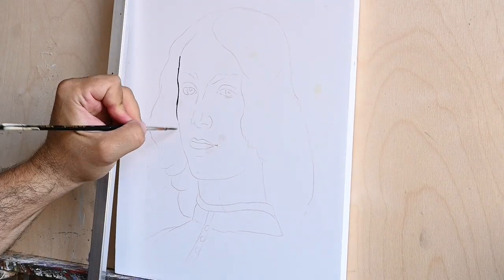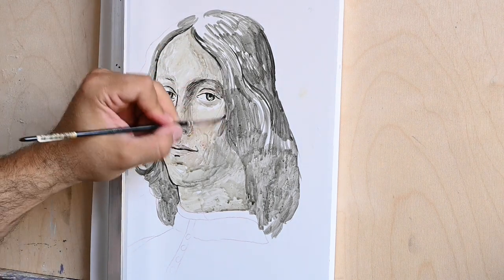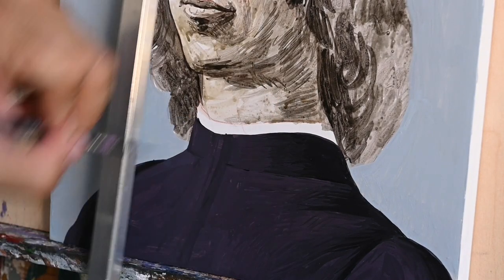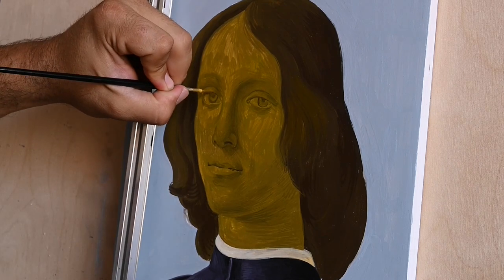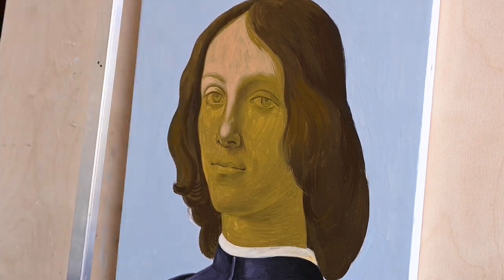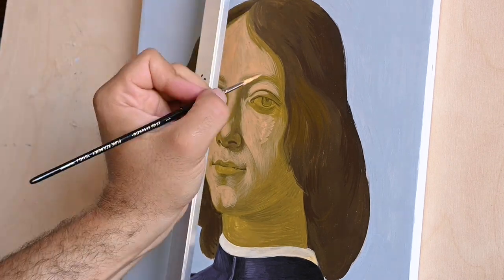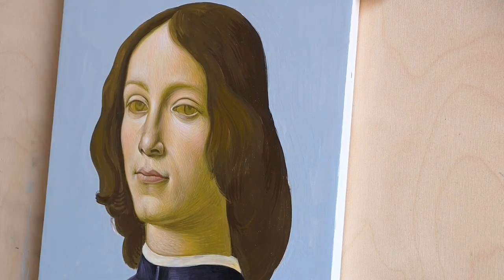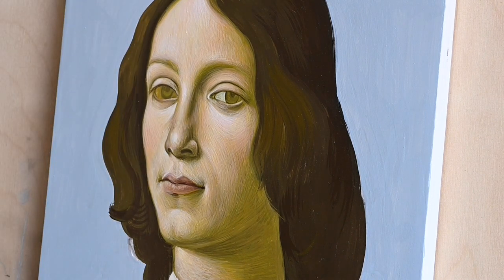Botticelli's Technique - Egg Tempera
My new teachable course on realistic portraits

In this Video I paint a famous portrait of a young man by Sandro Botticelli.
I use egg tempera like he did and I try to explain my technique step by step. This video would be great for those of you who want to know more about the early Renaissance painting techniques when painters still used egg tempera as their medium.
Where I often upload exclusive content. A more slowed down version of this video will be posted there for those who would like to understand better my brushstrokes.

ART SUPPLIES FOR EGG TEMPERA
Sennelier dry pigments with a variety of colors
Best brushes for iconography at low cost
Great Kolinsky brushes
Gold leaves

RECORDING
My camera

My Online, nine-hour course. Paint an Icon with me! Και στα ΕΛΛΗΝΙΚΑ!

Antonis